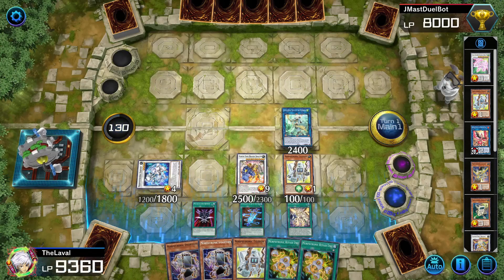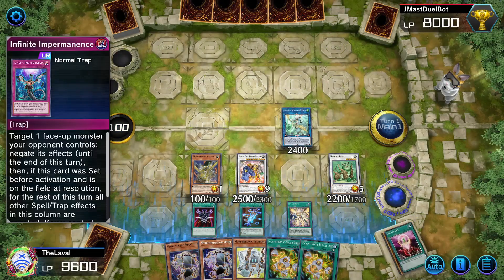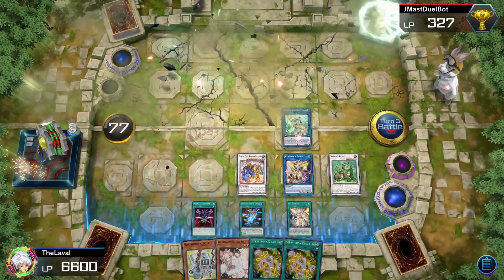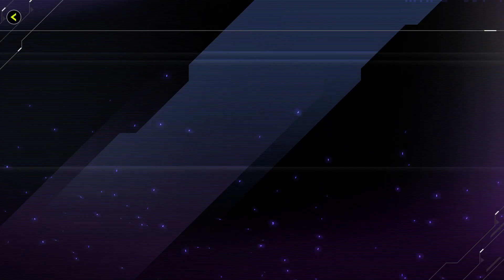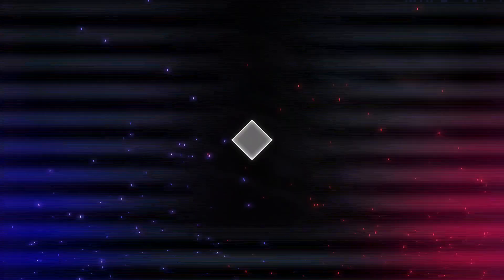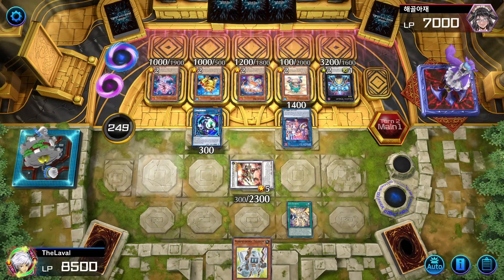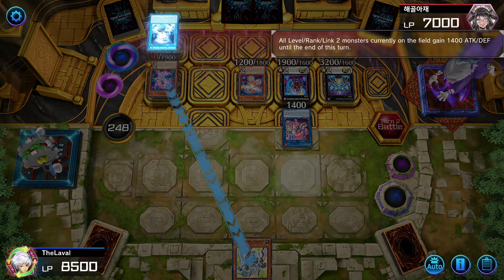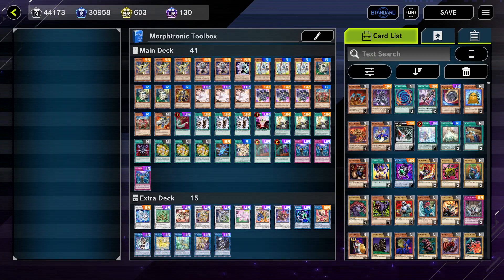Two types of games... | Morphtronic Ranked Grind - Yu-Gi-Oh! Master Duel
Otherwise not really something crazy exciting, you win some you loose some I guess ^^